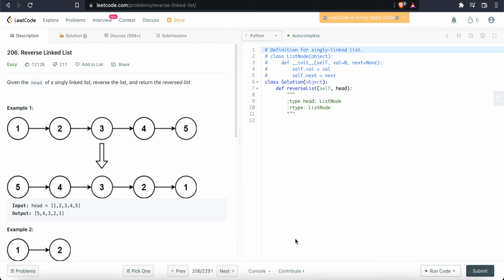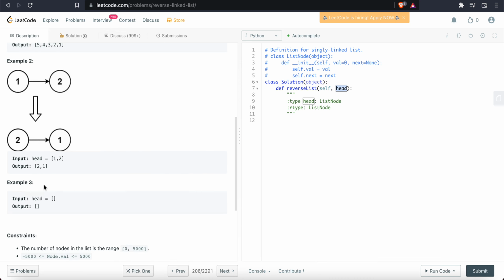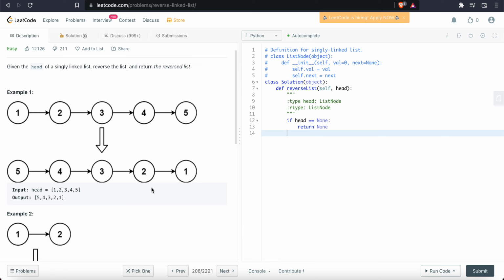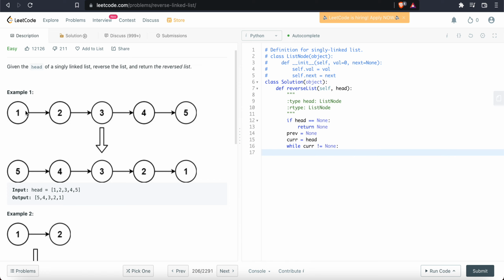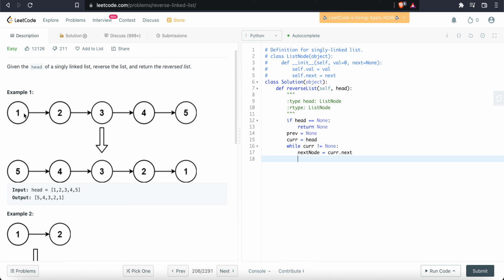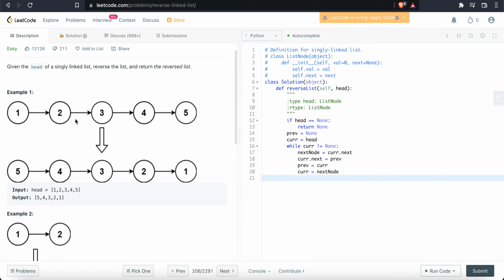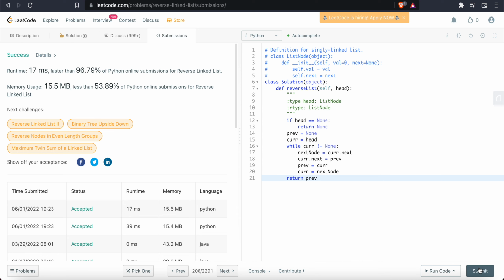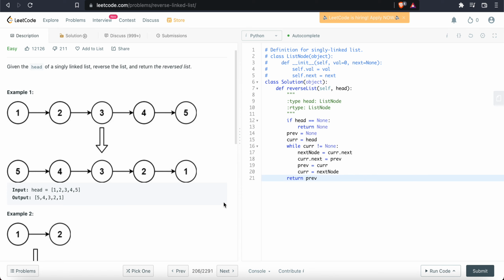Leetcode #206. Reverse Linked List (Iterative Solution) - Blind 75 Leetcode Questions